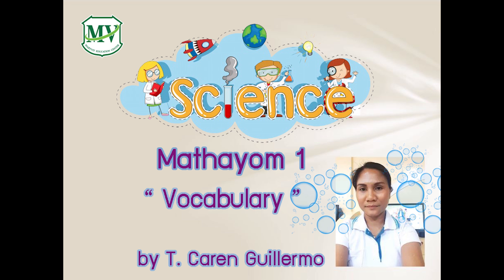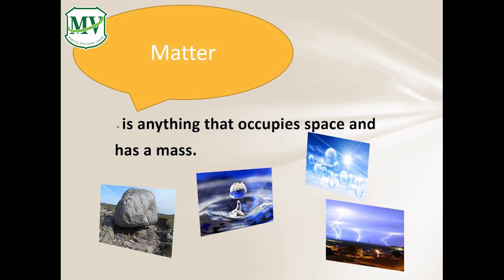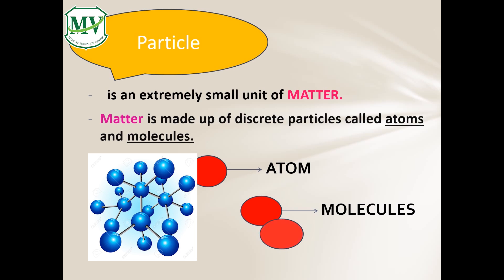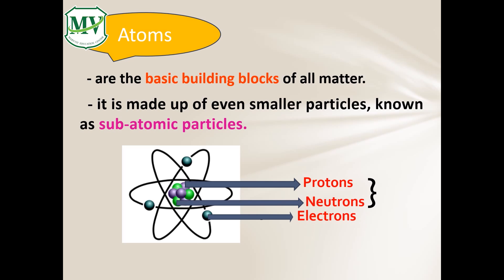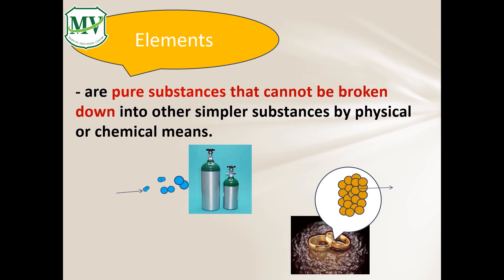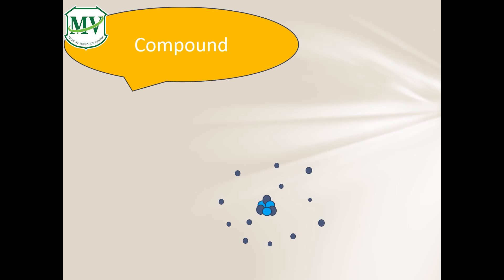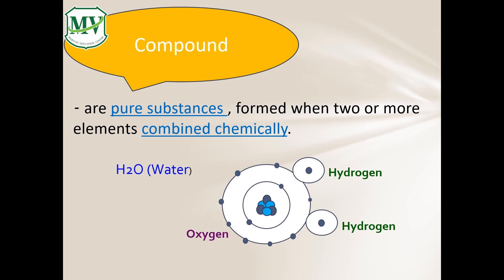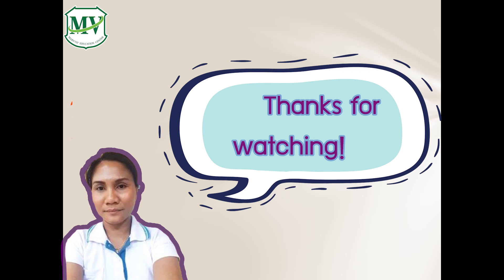Science ม.1 EP.1 Vocabulary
Science ม.1 เรื่อง "Vocabulary" โดย Teacher Caren Guillermo